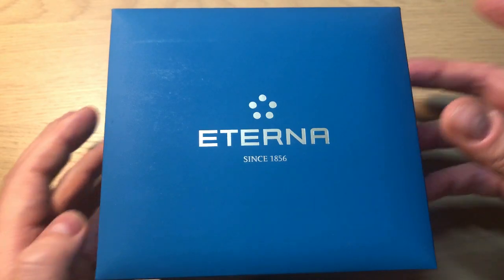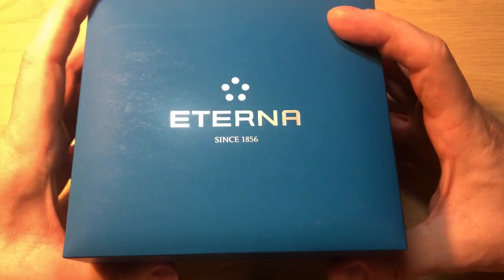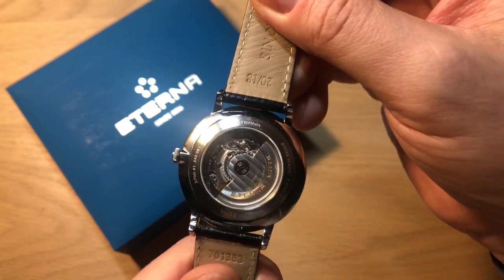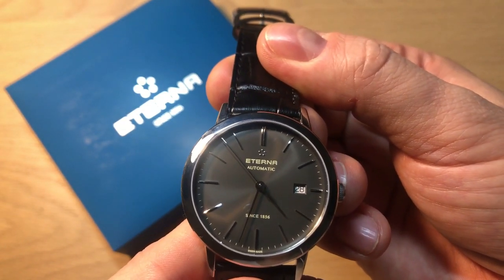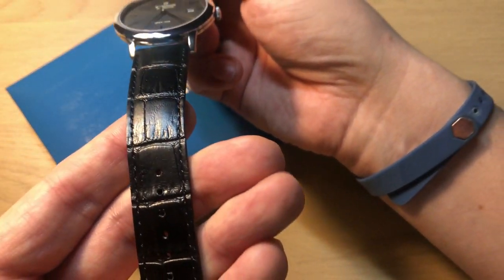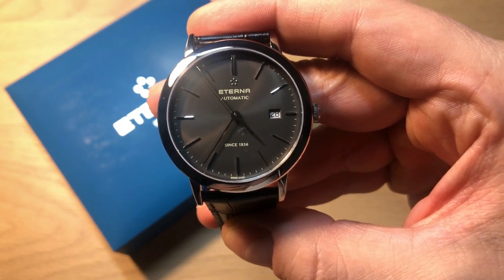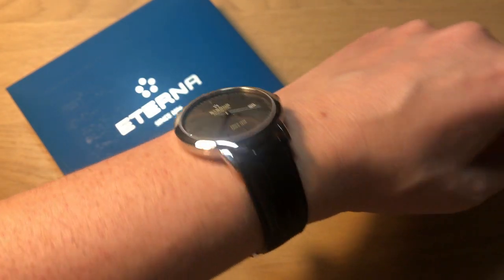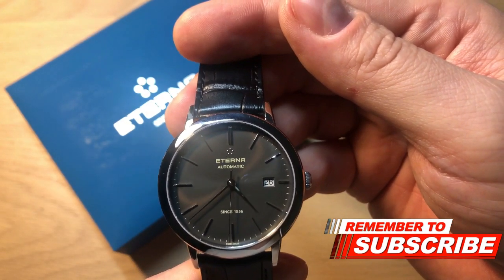Finally I Got A Watch From This Legendary Brand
I have been looking a the historical and legendary Swiss watch brand Eterna for a long time. Now I finally found a great offer and I now have the Eterna Eternity as part of my collection.